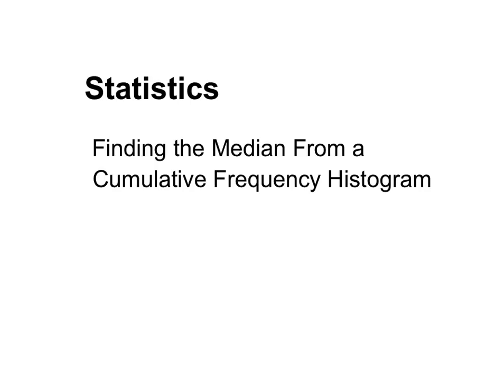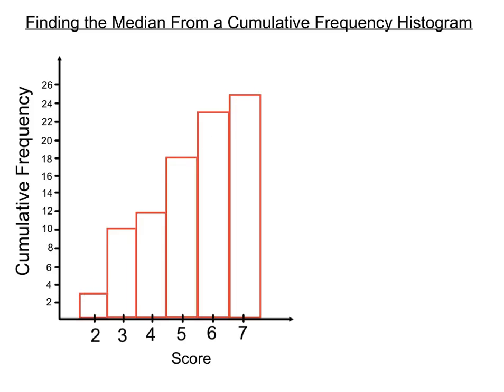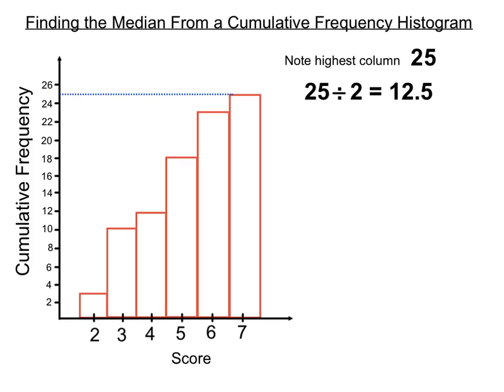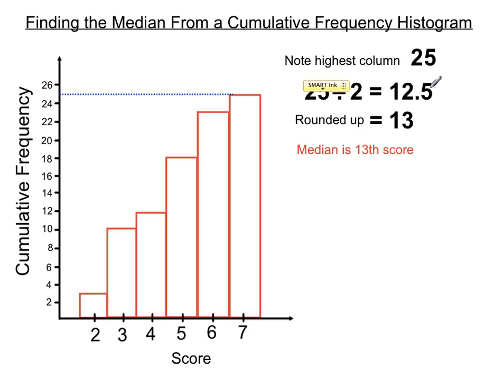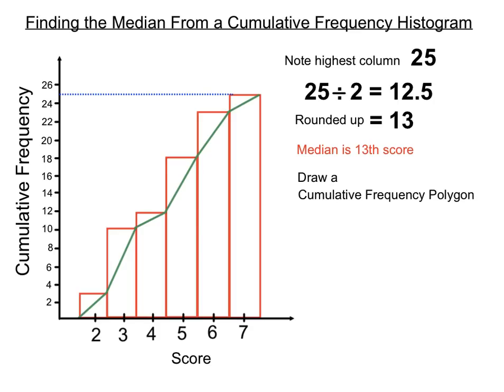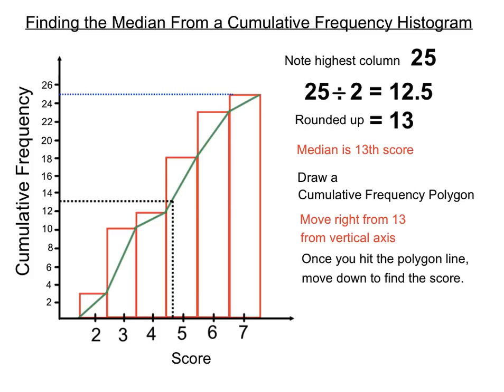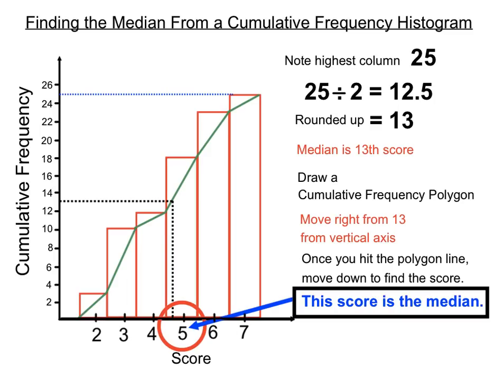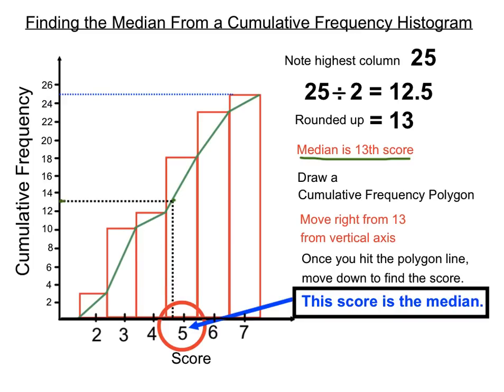Finding the Median From a Cumulative Frequency Histogram